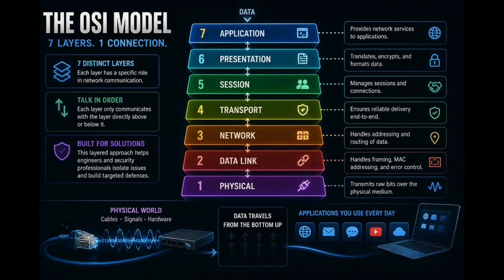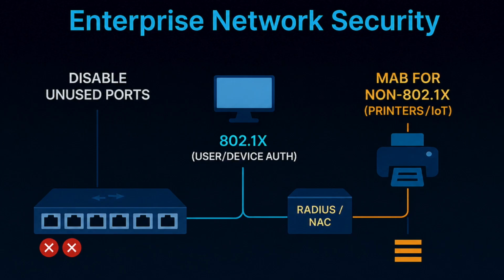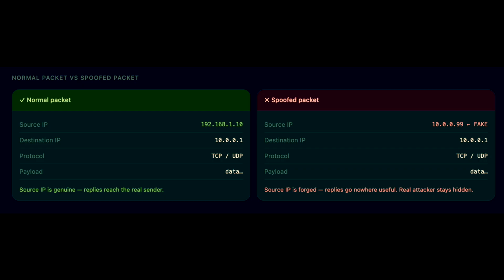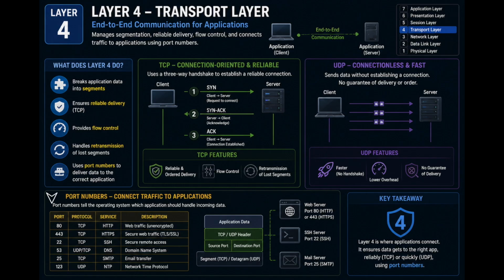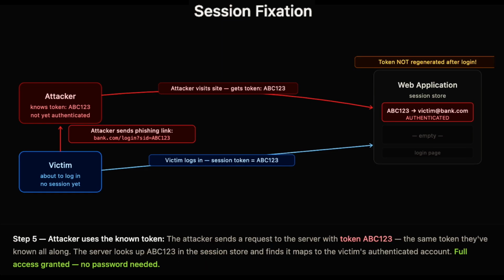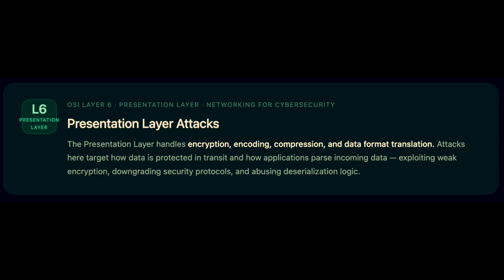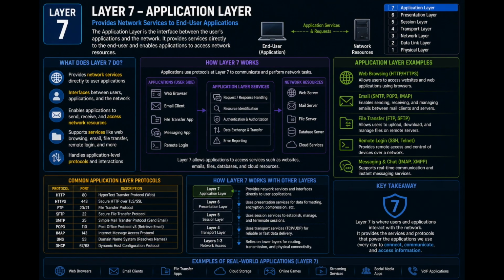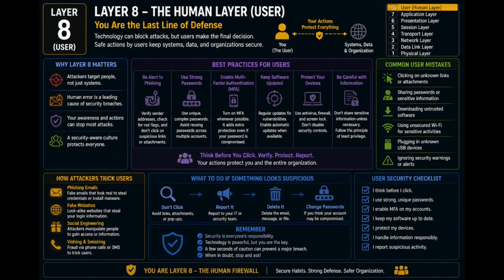Networking for Cybersecurity 🔐 | How Attacks & Defenses Work (All 7 Layers + Layer 8)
Welcome to CyberOverflow 💻🚀

In this video, we take a deep dive into one of the most important concepts in cybersecurity and networking — the OSI Model 🌐

Whether you're a beginner in networking, preparing for certifications (like Security+ or CCNA Security), or trying to understand how cyber attacks actually happen at each layer, this video is for you 👇

By the end of this video, you will:
✅ Understand all 7 layers of the OSI model
✅ Learn how data travels across a network
✅ See where attackers target each layer ⚠️
✅ Discover how defenders protect systems 🛡️
✅ Even explore the unofficial Layer 8 😄

This is not just theory — this is how real-world cybersecurity works.

💡 Perfect for:

Networking students
SOC analysts
Anyone preparing for IT certifications

⏱️ Timestamps
00:00 Intro
01:13  Layer 1 – Physical Layer (Attacks & Defences)
01:58 Layer 1 - Attacks
03:11 Layer 1 - Defence
04:15 Layer 2 – Data Link Layer (MAC Attacks & Defences)
05:03 Mac Flooding Attack
08:20 ARP Spoofing Attack
10:27 VLAN Hopping Attack
13:16 Layer 3 – Network Layer (IP based Attacks & Defences)
15:19 IP Spoofing Attack
16:16 DDoS Amplification Attack
18:19 Ping of Death Attack
19:15 Smurf Attack
19:57 ICMP Flood (Ping Flood) Attack
21:26 Layer 4 – Transport Layer (TCP/UDP based Attacks & Defences)
23:34 SYN Flood Attack
24:13 Port Scanning Attack
25:23 Session Hijacking
28:09 Layer 5 – Session Layer (Attacks & Defences)
29:48: Session Fixation Attack
31:10 Session Replay Attack
32:38 Session Hijacking
36:24 Layer 6 – Presentation Layer (Encryption & Encoding)
38:24 SSL Stripping Attack
40:29 Protocol Downgrade Attack
42:22 Insecure Deserialisation Attack
45:27 Layer 7 – Application Layer (Real-World Attacks)
46:17 SQL Injection Attack
48:11 XSS (Cross-Site Scripting) Attack
49:03 DNS Poisoning Attack
52:35 Layer 8 – 😄